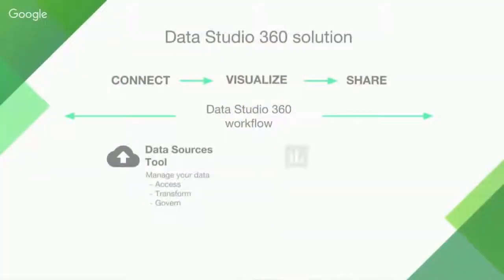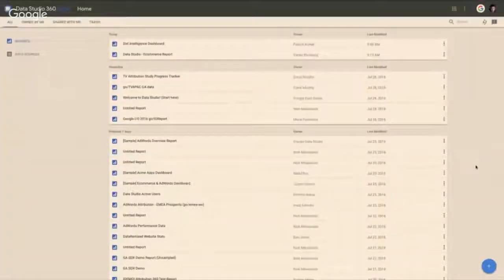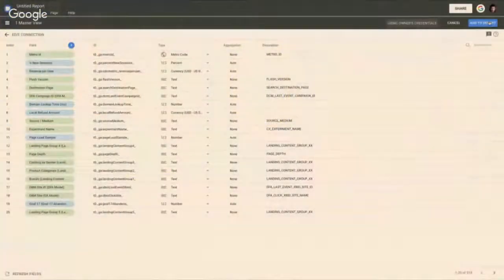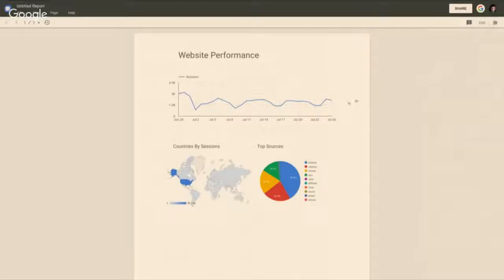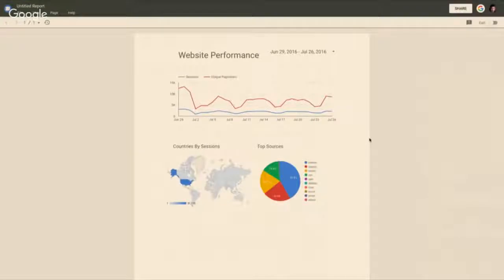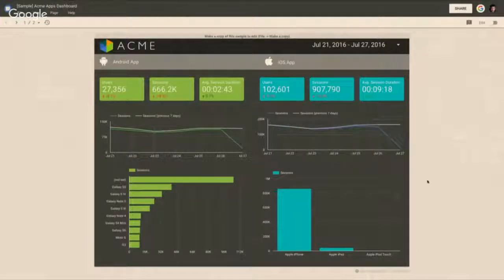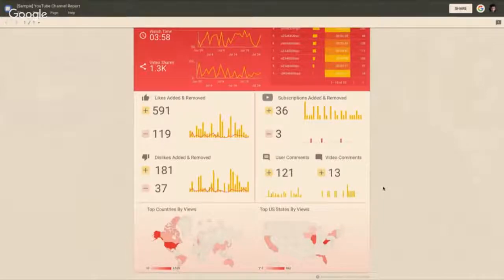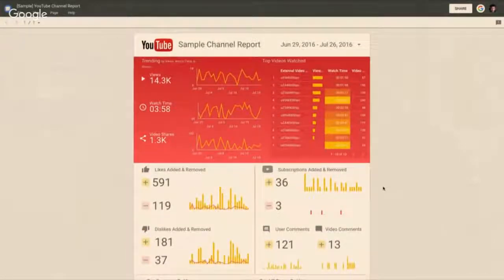Deep-Dive: Data Studio Insights & Vision and Product Highlights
Join Product Manager Nick Mihailovski and Louis Gray as they broadcast live from Google HQ and share the vision and direction for Data Studio - straight from the source, including an exciting demo. Originally aired 7/27/16